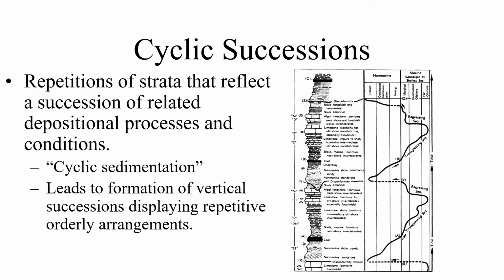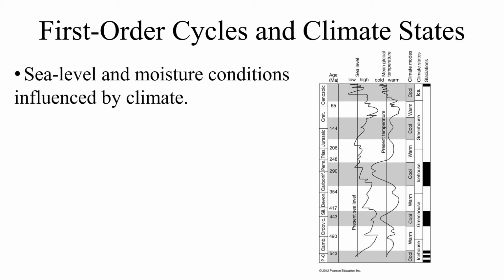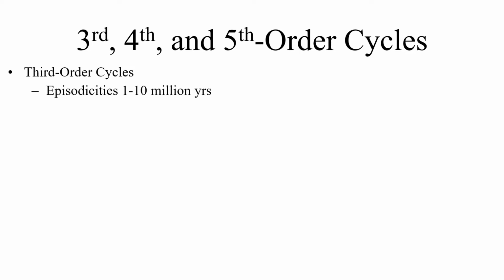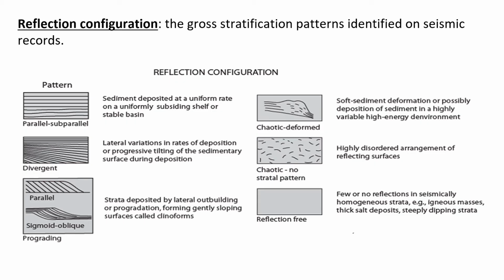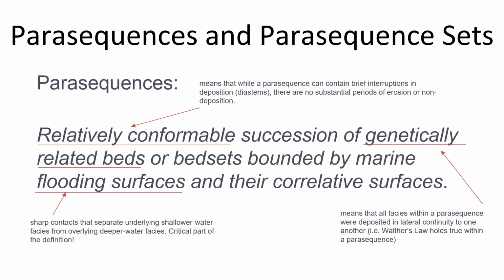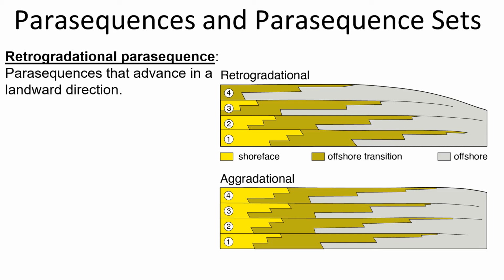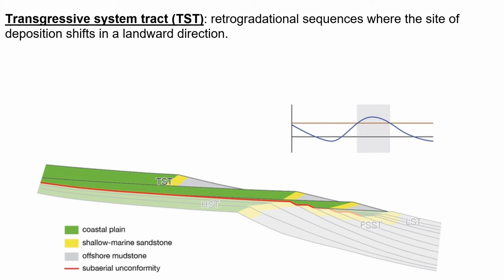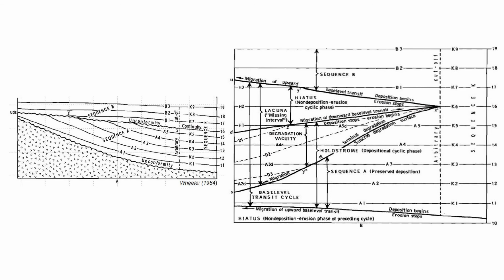Week 7 Lecture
Welcome to Geology 311: Stratigraphy and Basin Analysis
Spring 2021 UW Oshkosh
Week 7 Topics:
-Chapters 8 and 9: Basin Analysis and Stratigraphic Systems
-Cyclic successions
-Seismic Stratigraphy
-Sequence Stratigraphy